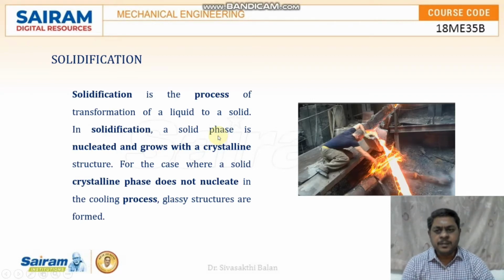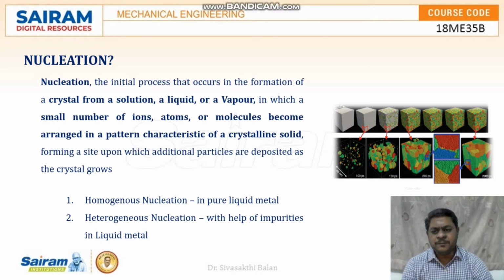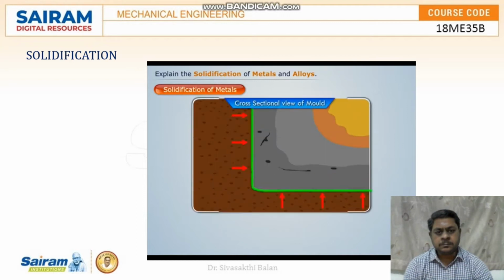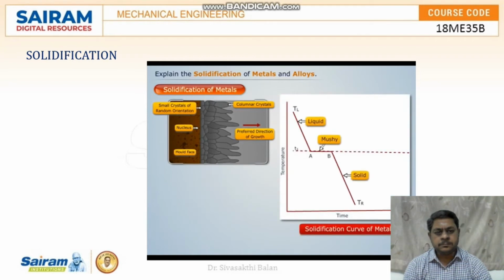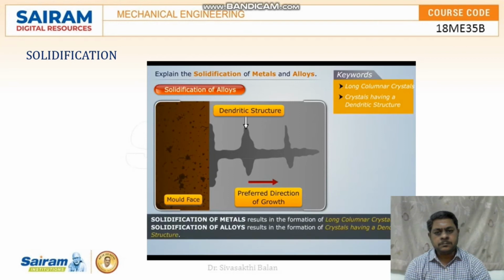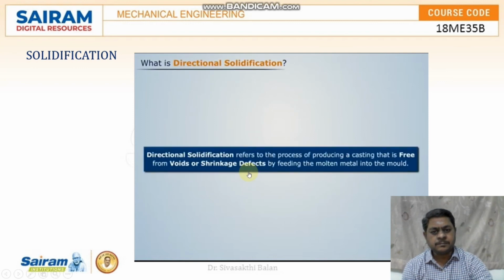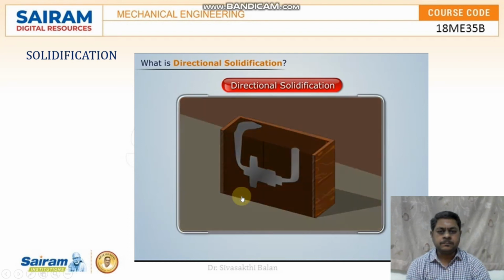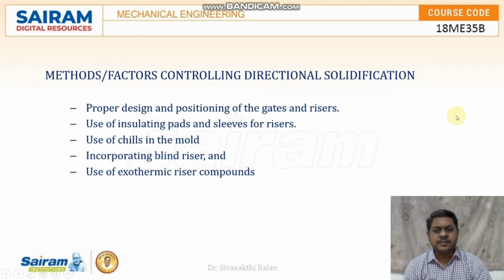Lecture Video_18ME35B_Module 3_Solidification and Nucleation _ Sivasakthi Balan